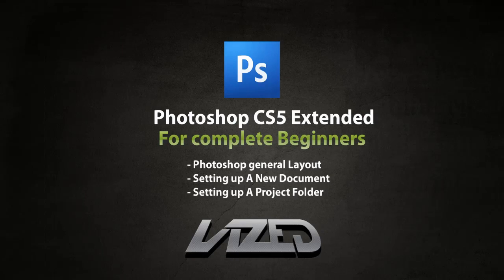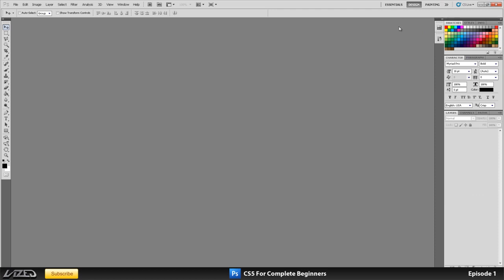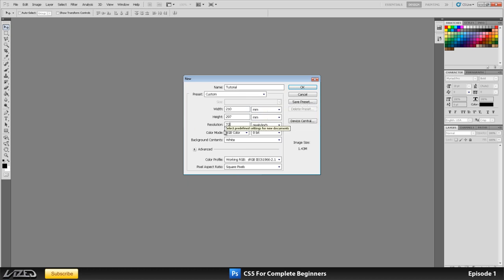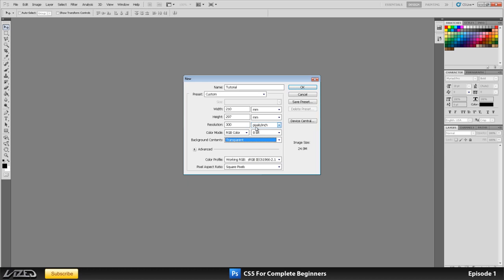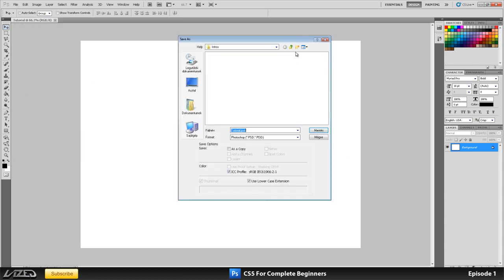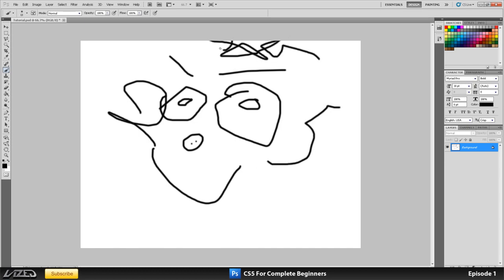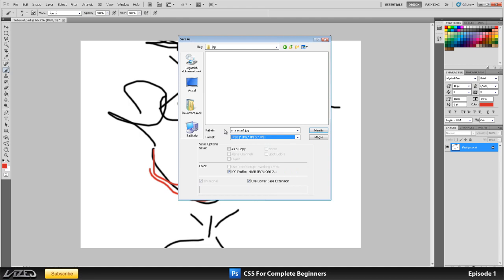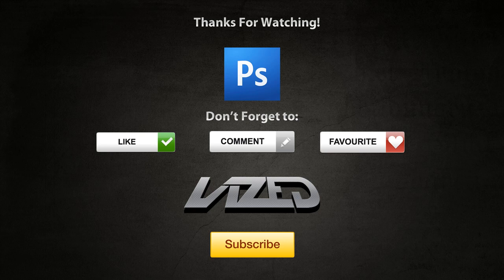# 1 Photoshop -Tutorial for Complete Beginners HD ~ CS5 / CS5.1 Extended ~ The Very Basics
! -- Check out this Great Premium Photoshop Course -- !

Photoshop CS5 / CS5.1 Extended - Tutorial for Complete Beginners
(People with Photoshop CS3 CS4 Should be able to follow along with these tutorials without a problem)
Hey guys Lazed here and in this very first Photoshop Tutorial I'll be showing you:
- Basic Overview of Photoshop CS3 CS4 CS5 Layout
- Different Workspace presets
- How to Create a New Document
- How to set up a New Document
- How to Create a New File Preset
- How to Organise Your Project Folders
- How to Save  / Save as JPG